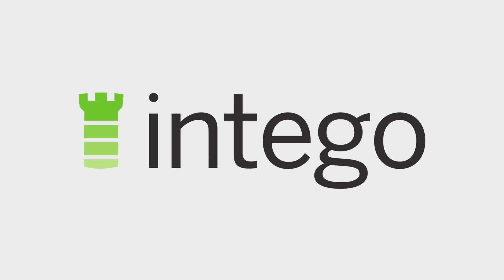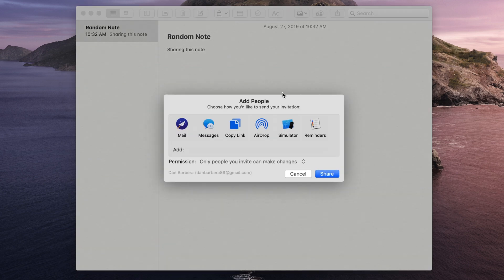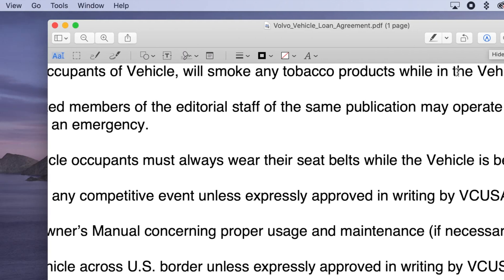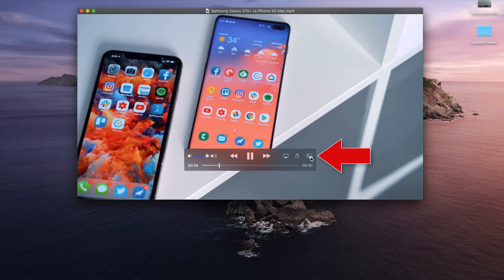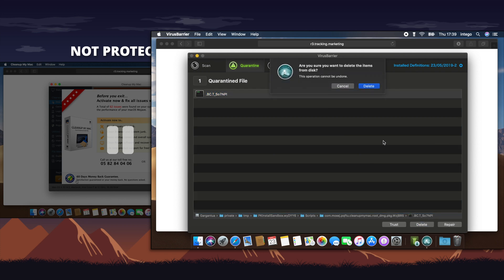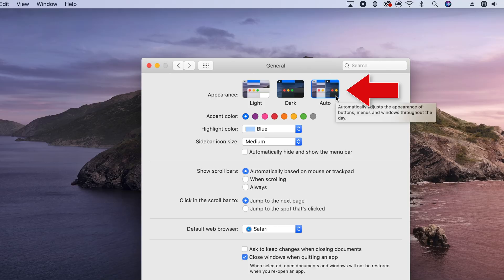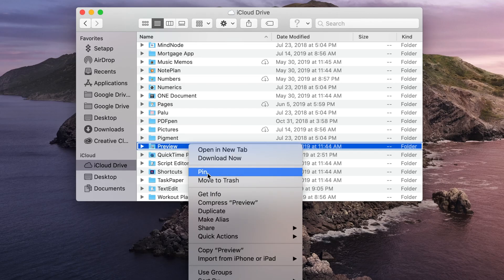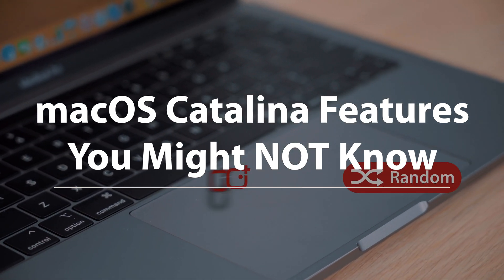macOS Catalina Features You Might Not Know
macOS Catalina, the newest version of the software that runs on the Mac, is set to come out in just a few weeks. macOS updates don't often receive as much attention as iOS updates, so there are some macOS Catalina features that may have gone under the radar.

We've covered major new additions in macOS Catalina in beta posts and our roundup, but we thought it would be worth highlighting some of the smaller changes and tweaks that are worth knowing about.